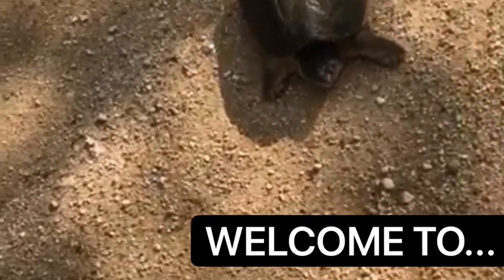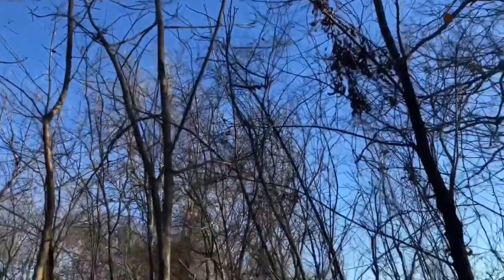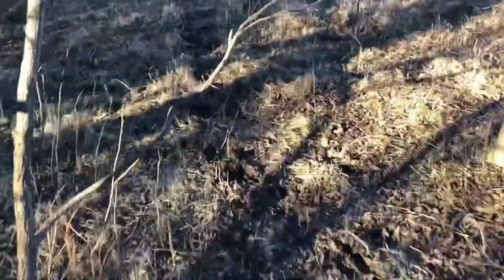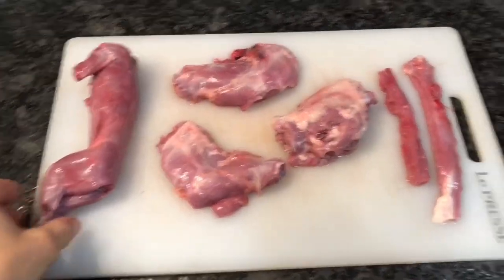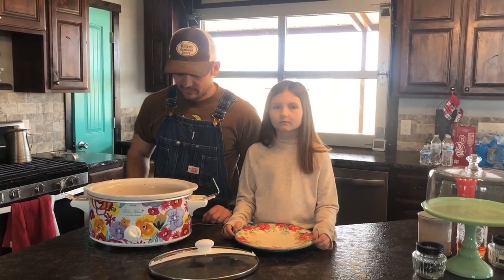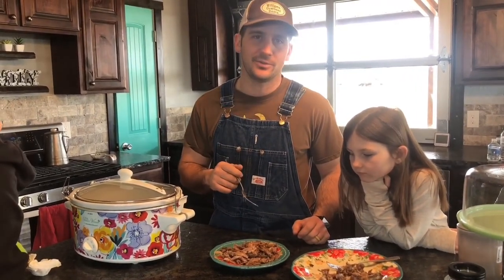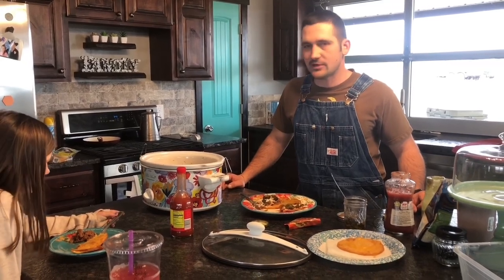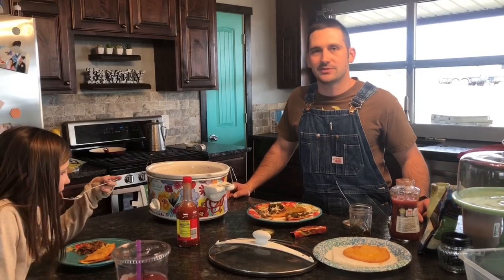Racoon Catch Clean and Cook